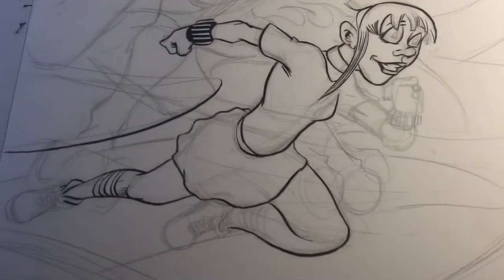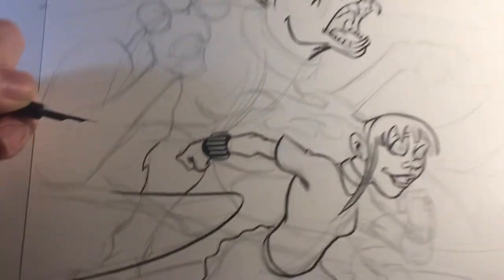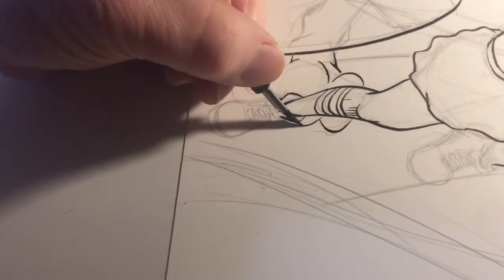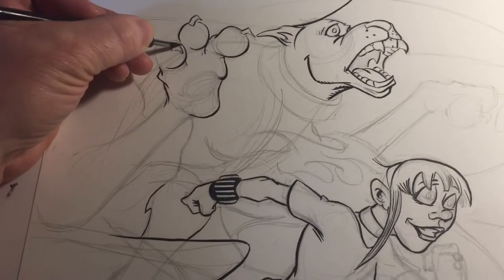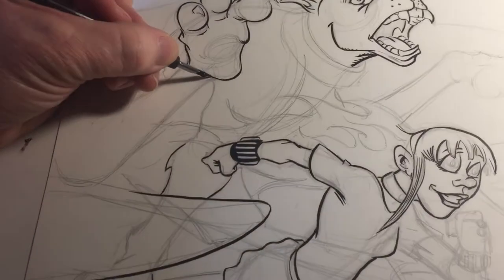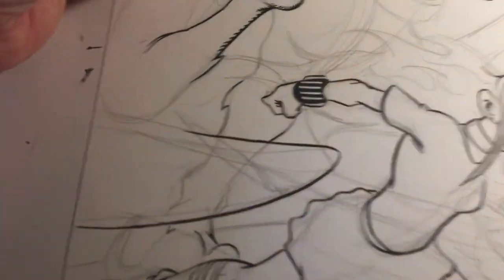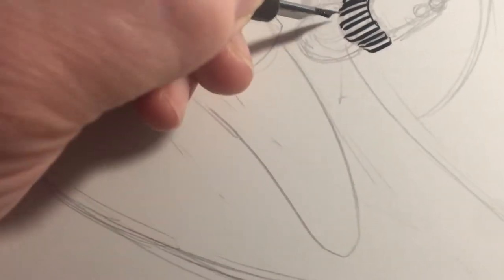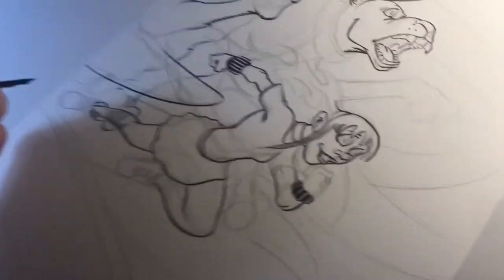InkingEvil Shawn Harbin inks Jaynie Lain and Jones from Transfurred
Shawn Harbin inks Jaynie Lain and Jones from his new mystery comic Transfurred. He talks about the comic and his upcoming Kickstarter.